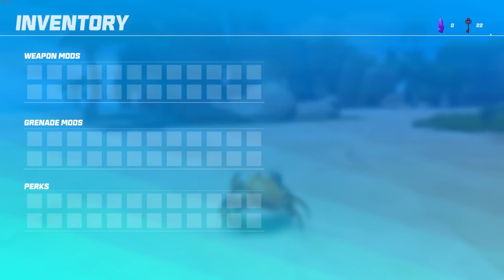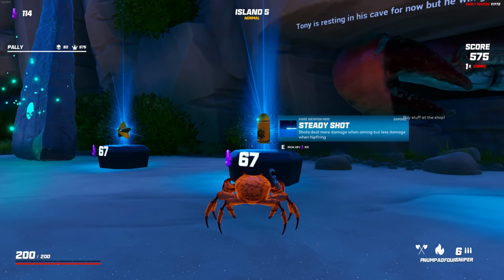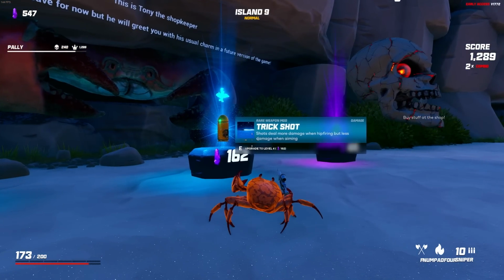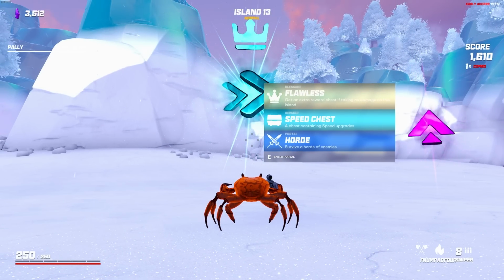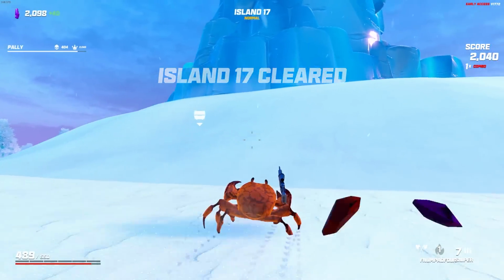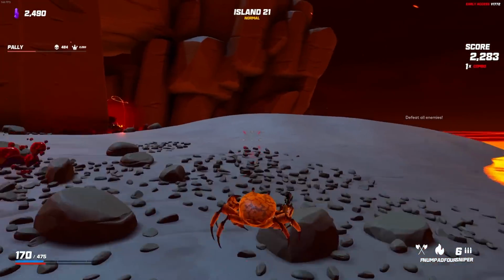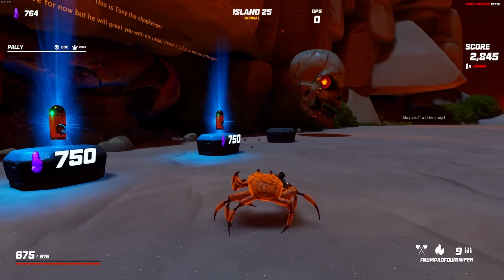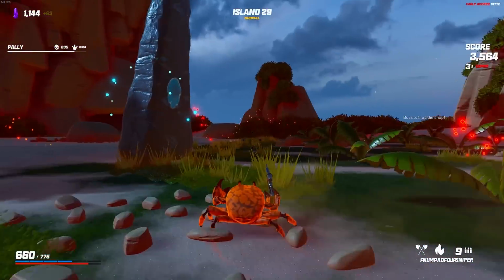Sniper Rifle CHUNKS! | Crab Champions Sniper Gameplay / Showcase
Claw your way across exotic islands combining fluid movement with fast paced combat to become a Crab Champion in this third person shooter with roguelike elements.
End card Music: Peacock by 7 Minutes Dead